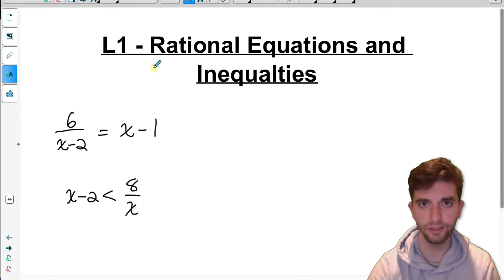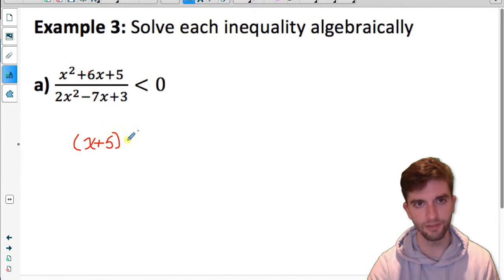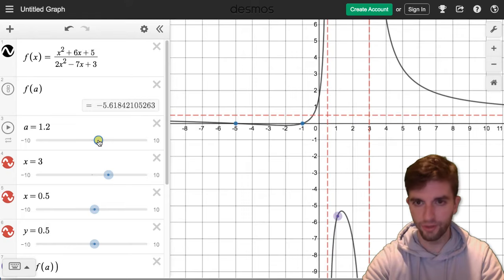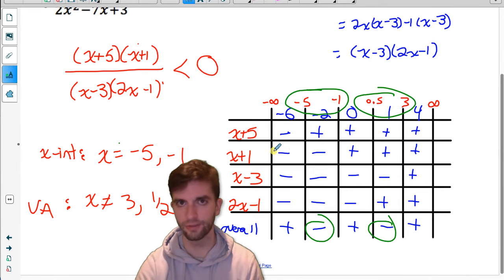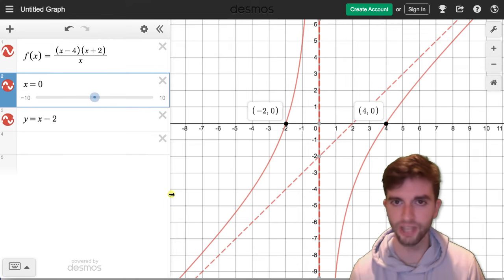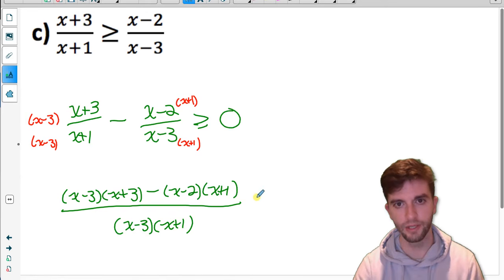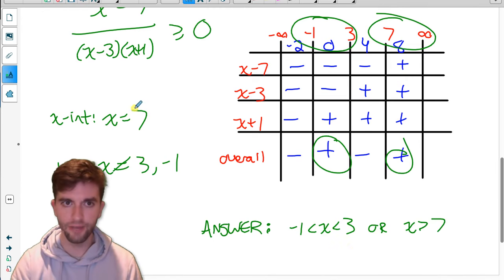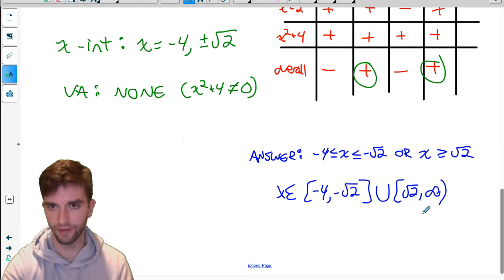3.4 Solving Rational INEQUALITIES (full lesson) | MHF4U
for a copy of the lesson and practice questions.
In this lesson you will learn to solve rational inequalities by following these steps:
1) Move all terms to one side
2) Write as a single fraction
3) Find x-intercepts and vertical asymptotes
4) Use a factor table (sign chart) to find solutions to the inequality